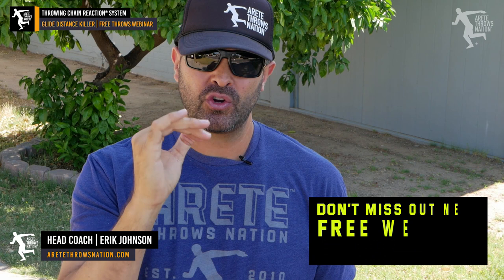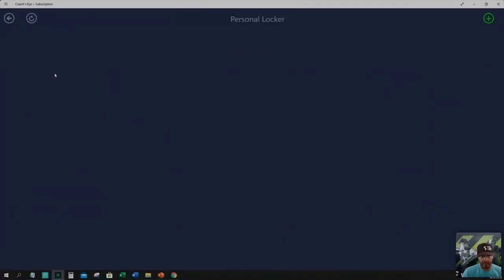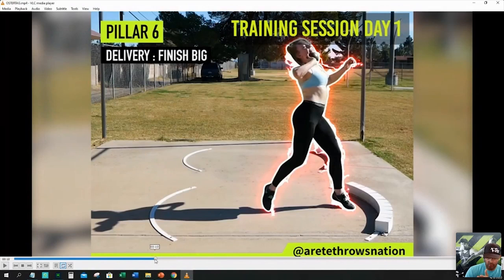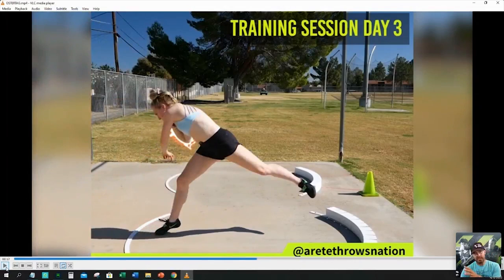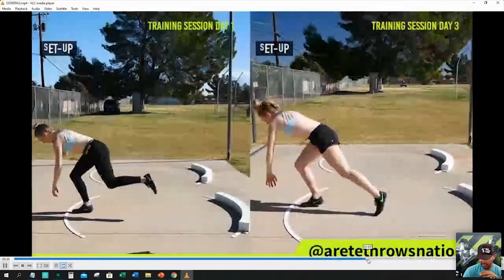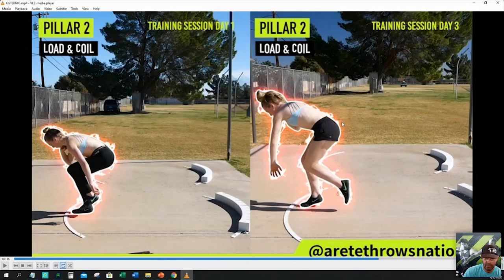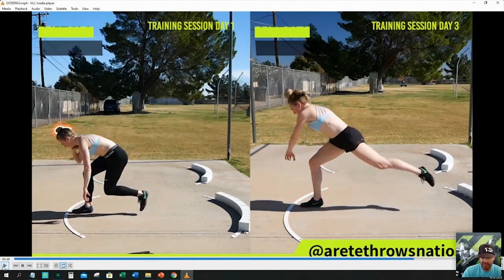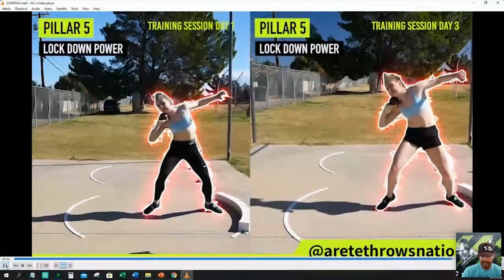The Kick Leg Pump | Distance Killer #2 - Glide Shot Put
Glide Distance killer #2 of the our selected Top 5 is the Kick leg pump. Online Throws Training EXCERPT- There is often a lot of confusion that the kick leg initiates the glide. But what happens when you do?? You limit distance and in this video clip from a recent live online throws workshop, Erik Johnson of Arete Throws Nation ® breaks down the glide and shows how the thrower improves in just a few session by working on the 6 pillars of the Glide using the Throwing Chain Reaction System.

Unlock your throwing potential and technique. The 6 pillars of the Throwing Chain Reaction® system will fast track your ability to see and train the the Shot put and the Discus Throw